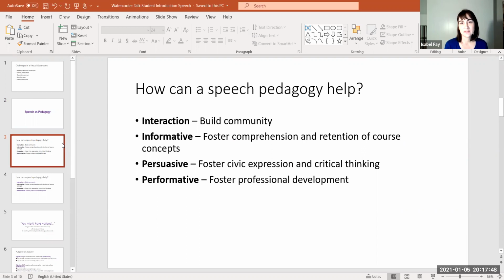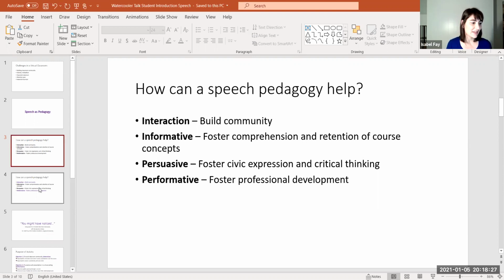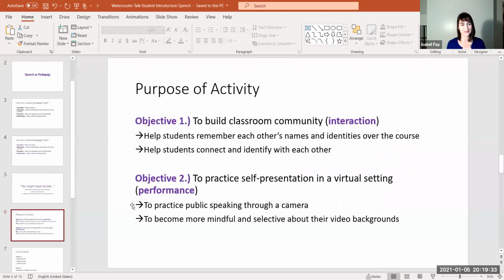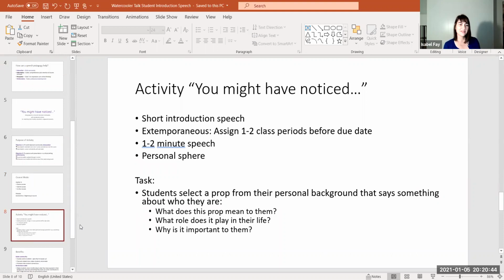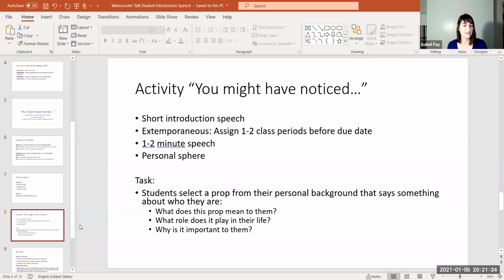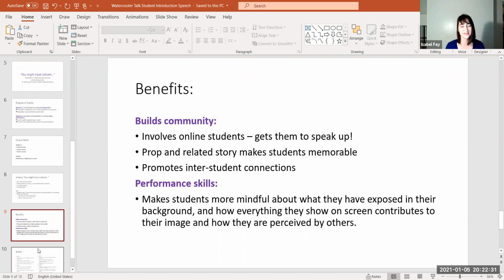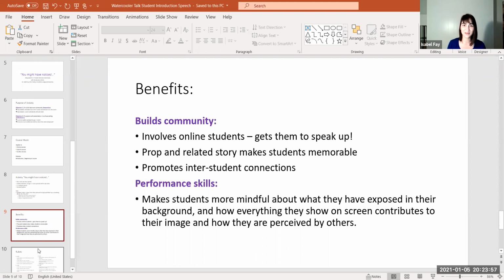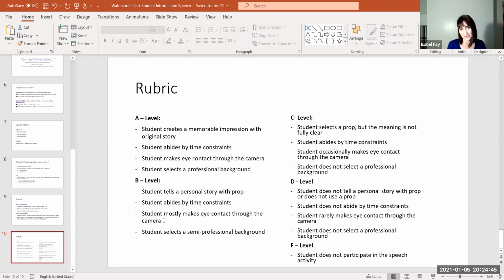Using Speech to Promote Classroom Community - Dr. Isabel Fay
In this video, Dr. Isabel Fay, Assistant Professor of Communication Studies, describes an activity that can be used to help students talk in an online classroom. Students that participate by speaking in class help build as sense of class community and to foster understanding and retention of course material.

This instructional video is part of a series - Water Cooler Talks - offered by Longwood University's Center for Faculty Enrichment.